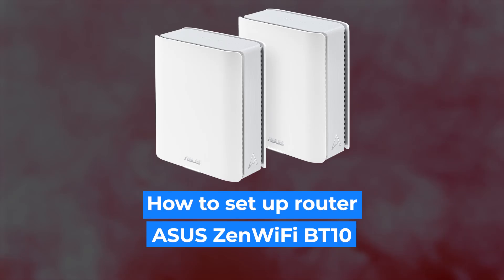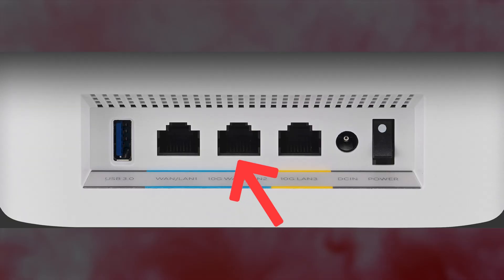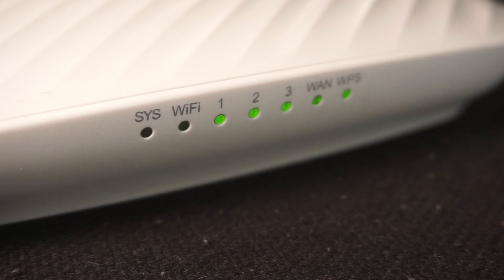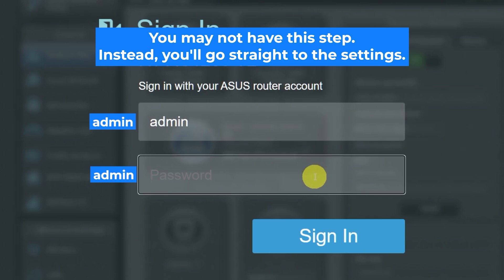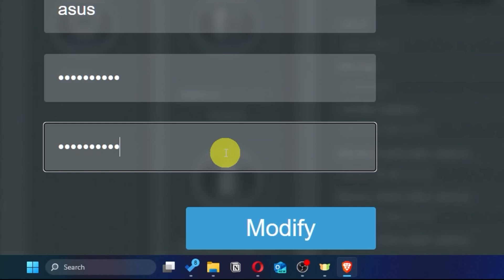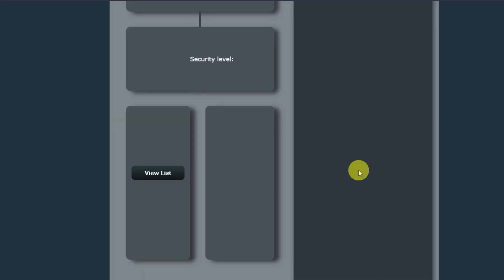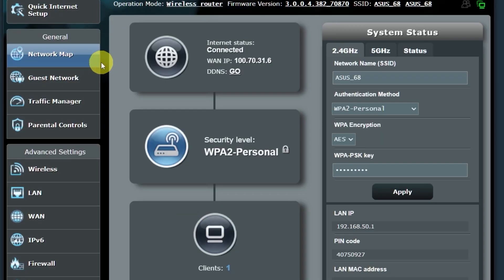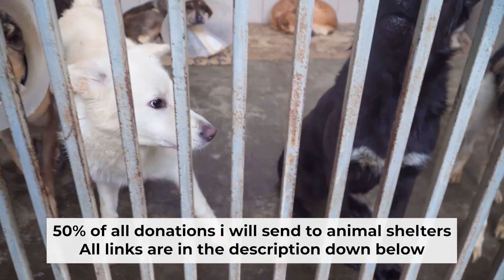✅ How to Set Up ASUS ZenWiFi BT10 | How to Setup ASUS AX7800 WiFi Router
In this video, I will show you how to set up ASUS ZenWiFi BT10. First, I will show you in detail how to connect computer to router with ethernet cable. Then  how to login into your routers setting. How to set Wifi Password, how to change WiFi name and password and how to reset a router.

🟡BTC: bc1q6lxzusxt27nl25fwcluw7g72uveat2gr7q4as7
🟡ETH: 0xA93CabcE97Ec2c20fc08382283a2CC95d6579EFB
🟡USDT (TRC20): TANkFPkipQ66cFacAe85PiZSq6cEJfBBRQ
🟡USDT (ERC20): 0xA93CabcE97Ec2c20fc08382283a2CC95d6579EFB

Chapters:
00:00 – Intro
00:20 – Connect the router ZenWiFi BT10
01:19 – Reset settings on the router ZenWiFi BT10
03:13 - Setup the router ZenWiFi BT10